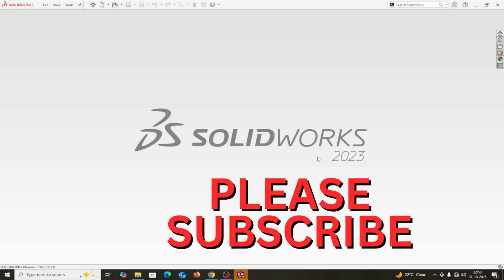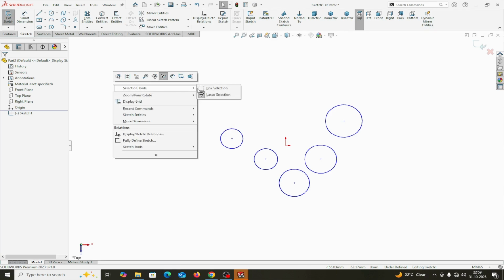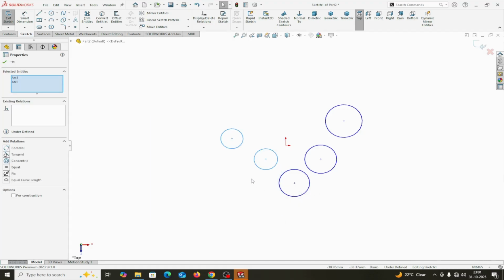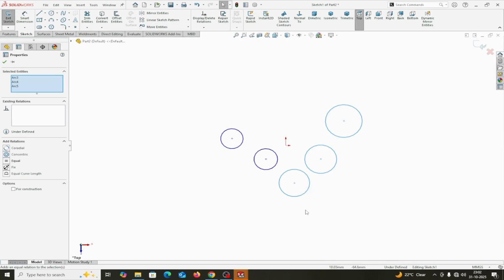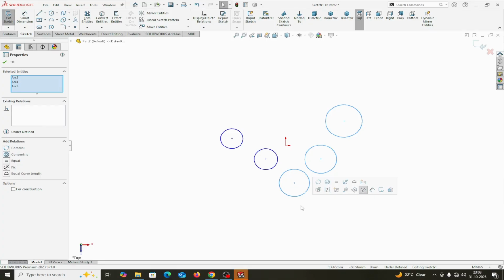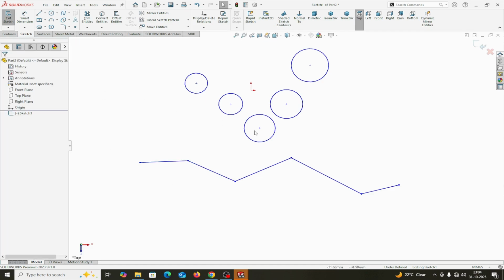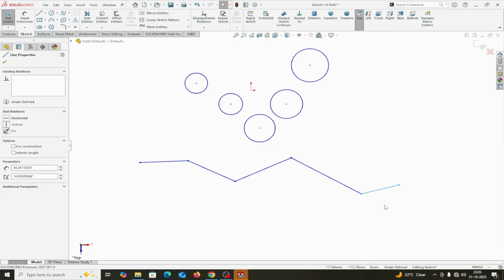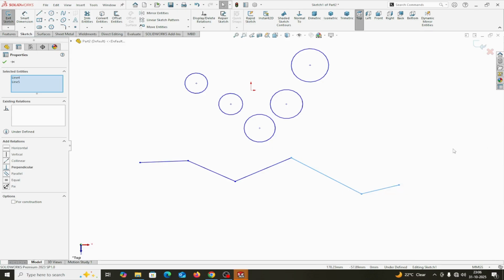SKETCH SELECTION METHODS IN SOLIDWORKS.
IN THIS EXERCISE YOU WILL UNDERSTAND  FOLLOWING FEATURES IN SOLIDWORKS SKETCH--
1. BOX SELECTION LEFT TO RIGHT
2. CROSSING WINDOW( RIGHT TO LEFT SELECTION)
3. LESSO SELECTION (CLOCKWISE & ANTICLOCKWISE SELECTION)
4.HOW TO ACTIVATE LESSO SELECTION